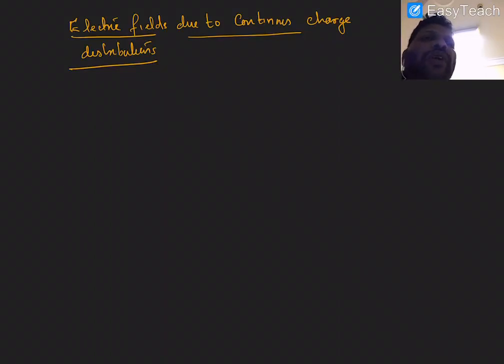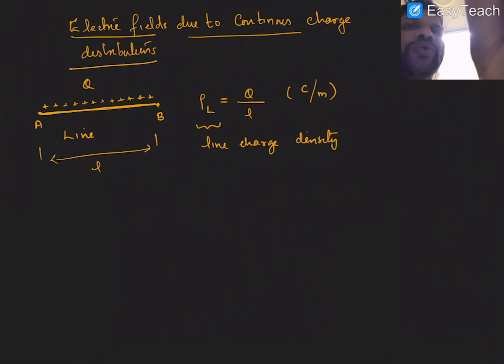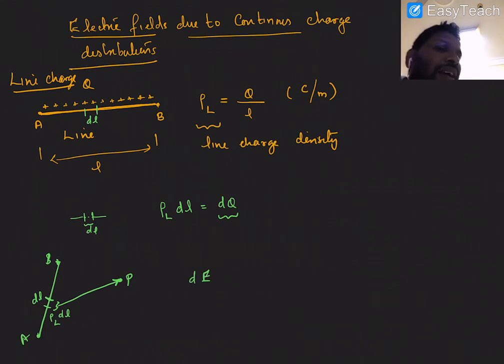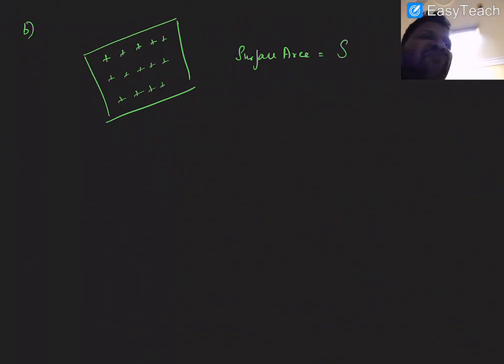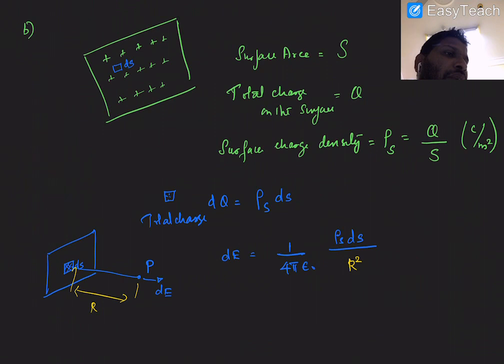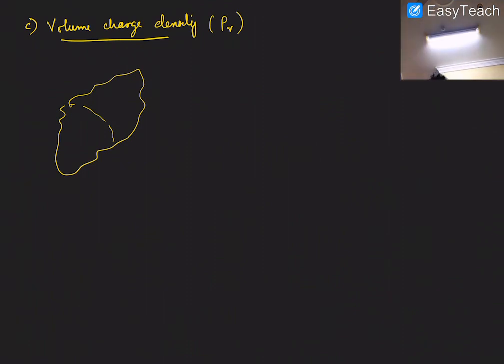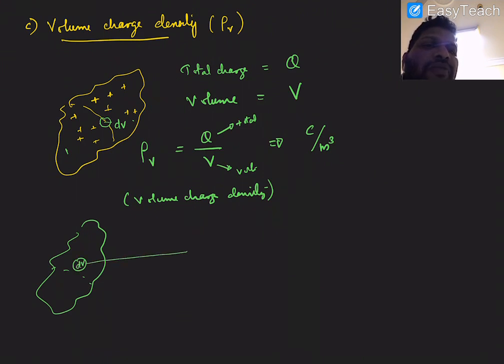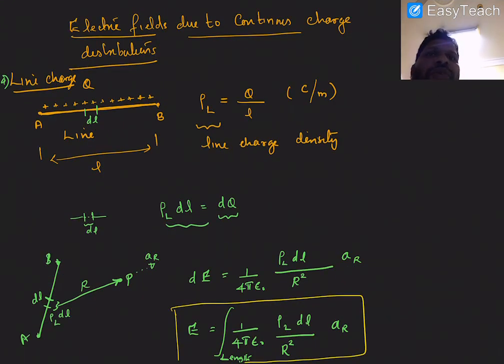Continuous Charge Distribution || Electric Field || Electromagnetics